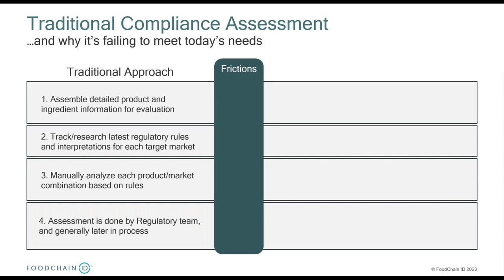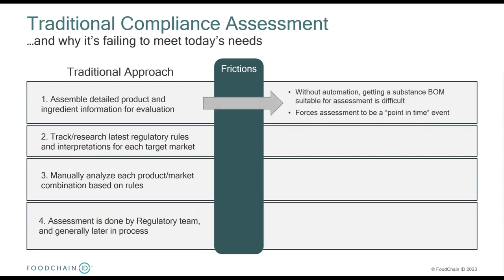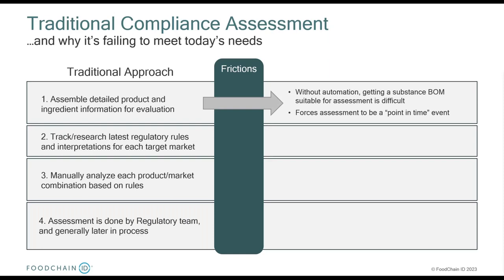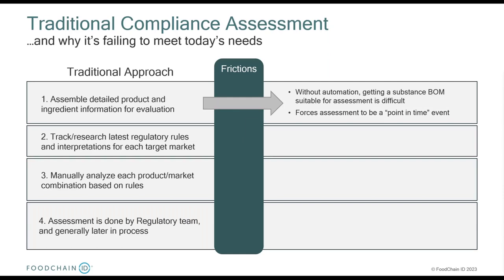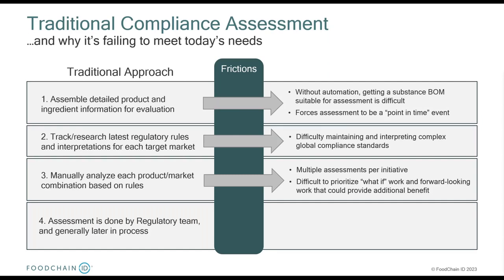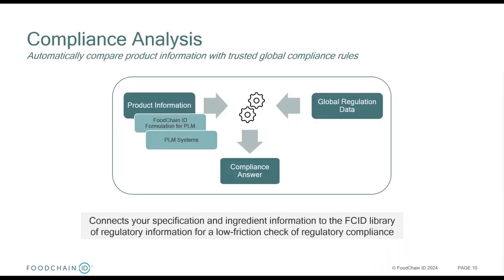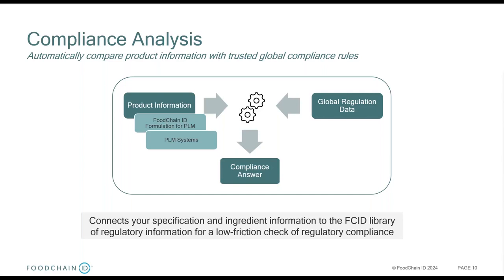Streamlining Regulatory Compliance with FoodChain ID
Regulatory compliance screening is a critical yet high-friction process, often hindering operational efficiency and innovation. This presentation addresses the business problem of cumbersome compliance procedures and introduces a cutting-edge solution that integrates your product data with regulatory information to simplify and accelerate compliance screening.

We’ll begin by exploring the challenges and complexities associated with traditional compliance screening, highlighting the significant time and resource investment required. Next, we will unveil our integrated solution, demonstrating how it seamlessly combines recipe data with up-to-date regulatory information to ensure rapid and accurate compliance checks. Finally, we will discuss common use cases, showcasing how this solution can be applied to various scenarios within the industry to enhance productivity and ensure regulatory adherence.

Watch our full on-demand webinar to discover how our approach can transform your compliance process, allowing you to focus on what you do best